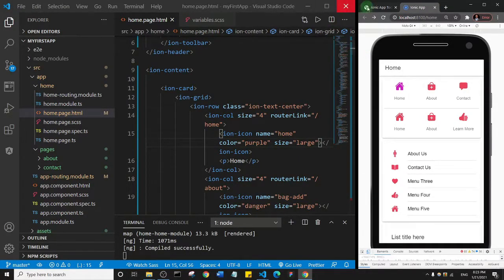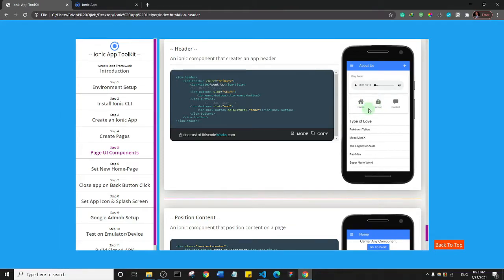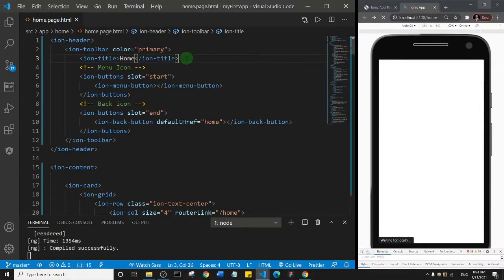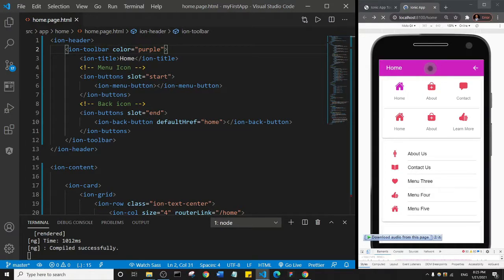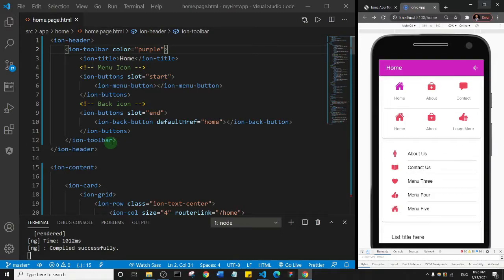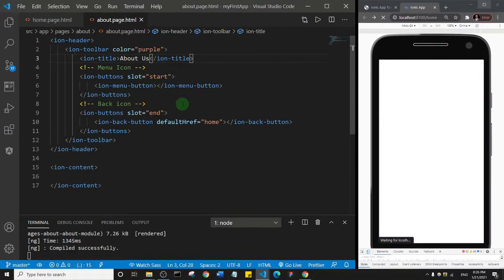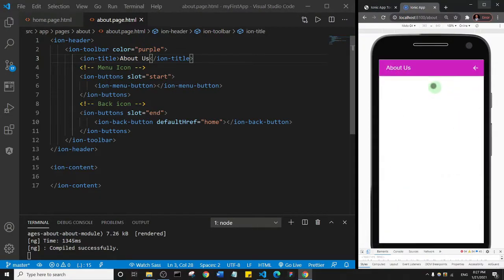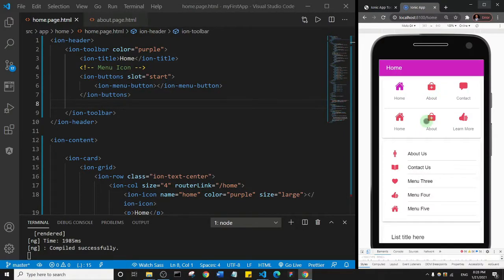Ionic 5 Tutorial #28 - Ionic UI Component - Header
Learn how to create simple mobile apps with ionic 5 and Monetize with Google Admob.